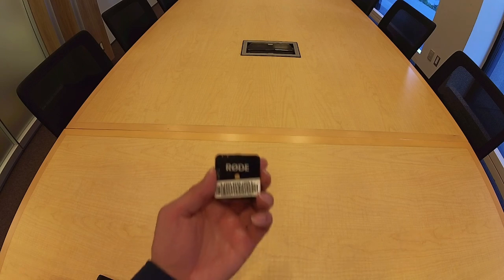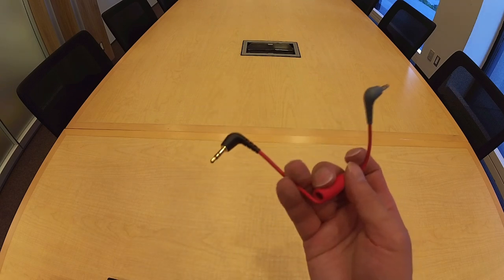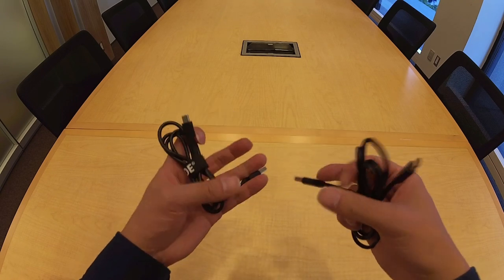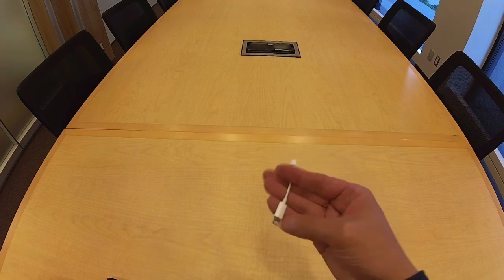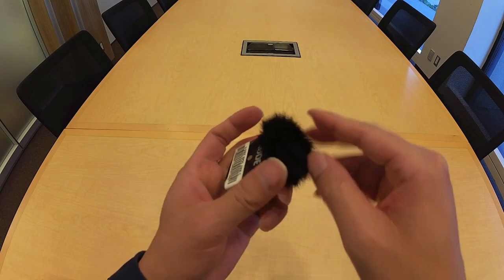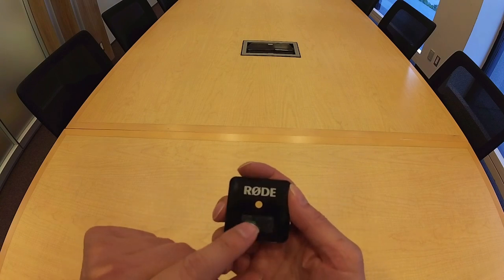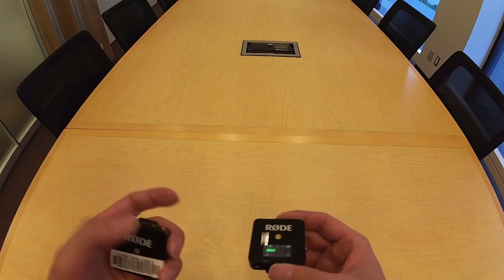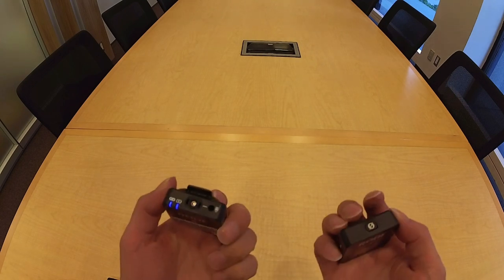Rode Wireless Go wireless microphone system